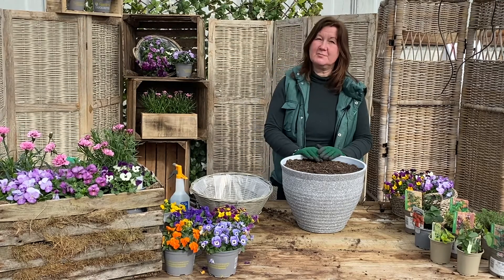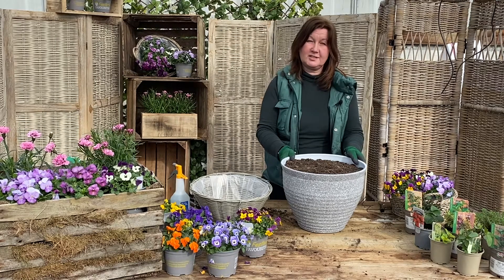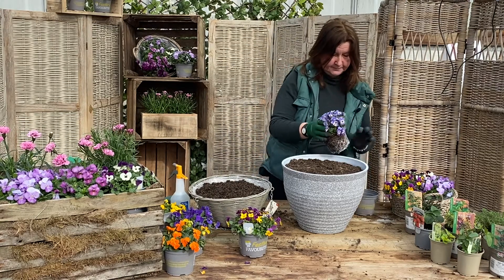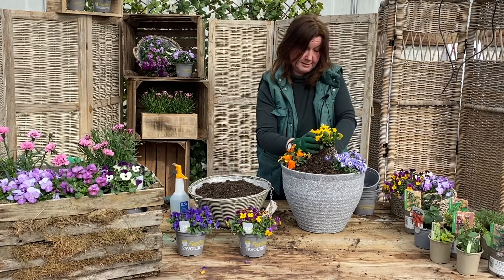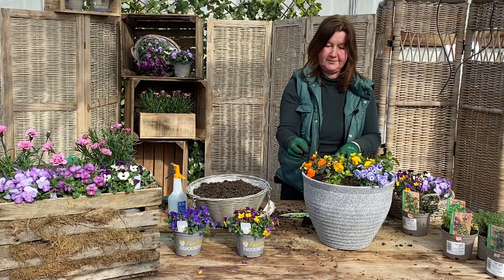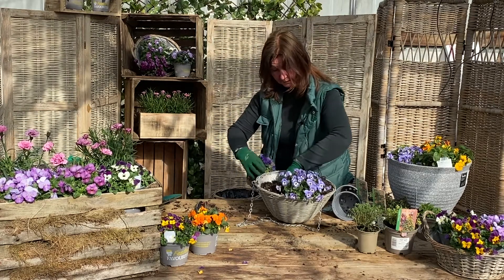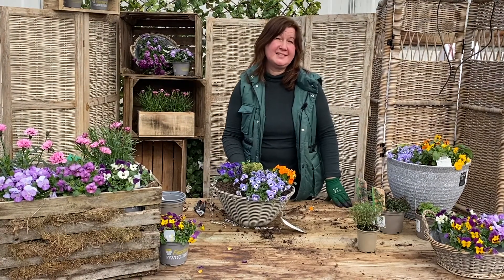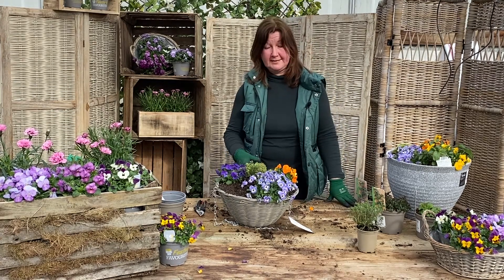How to...Plant an edible container